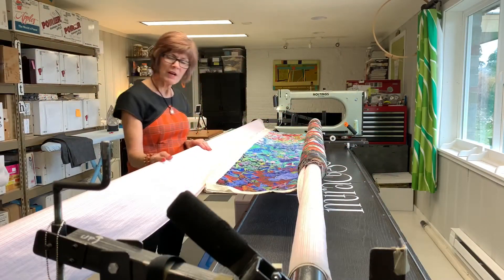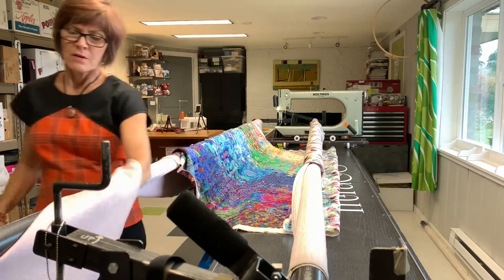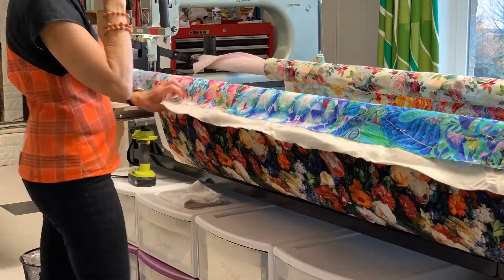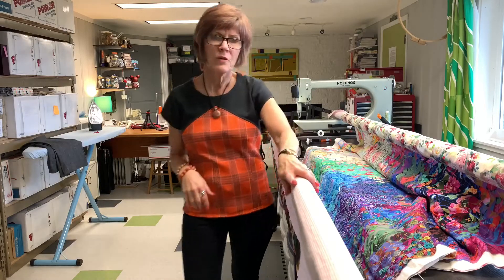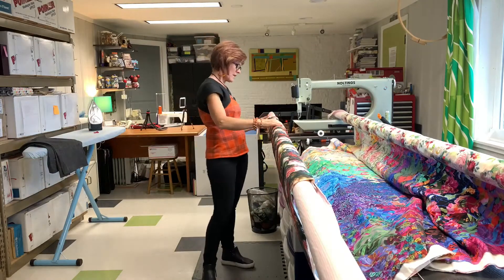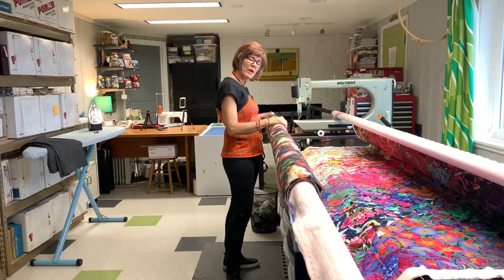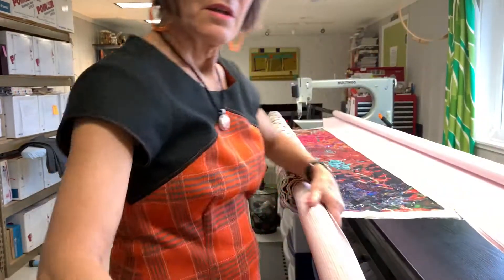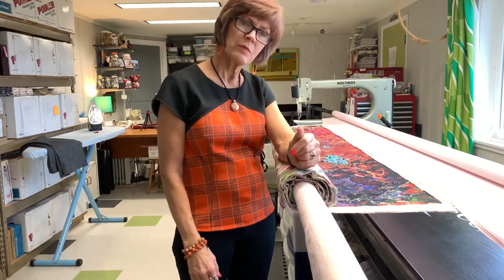Pin basting long arm quilt loading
For 20 years I have pin basted my quilts  on my Noltings long arm.  I find it produces a more flat and square finished quilt.  I am also able to roll back and forth between rails, changing thread colors and quilting specific portions,  all the while keeping all layers secure.  It’s not for everyone but sure eliminates a lot of problems for me.  Pins are removed before quilting each space.